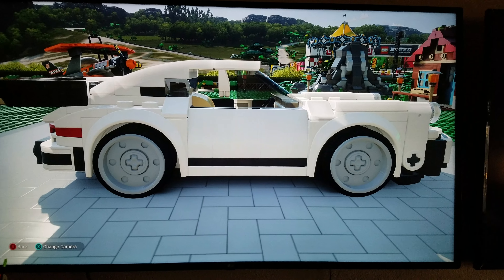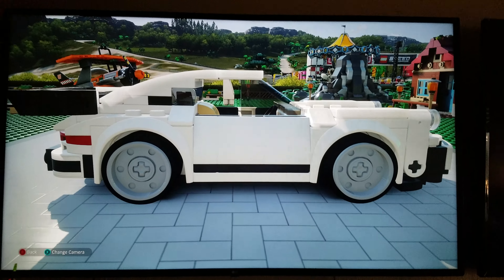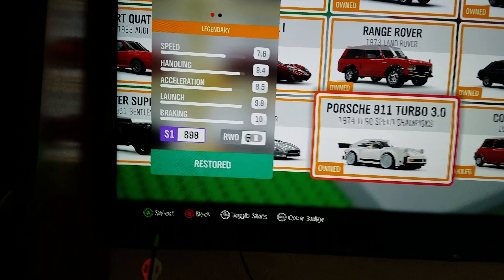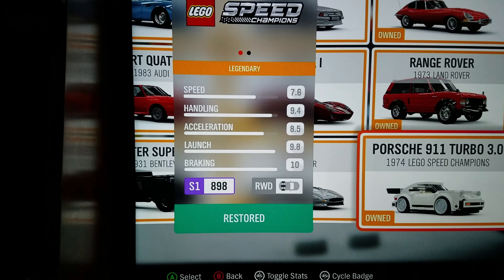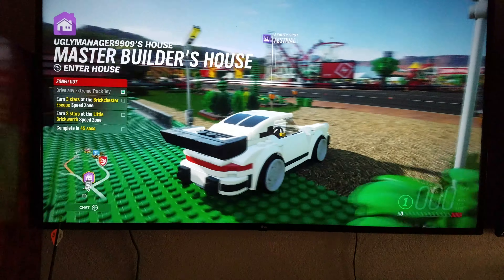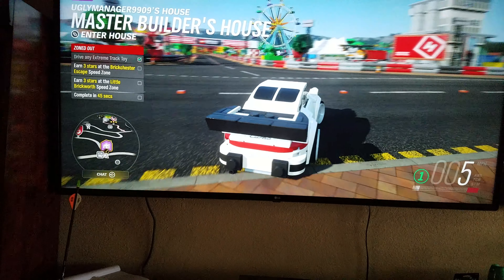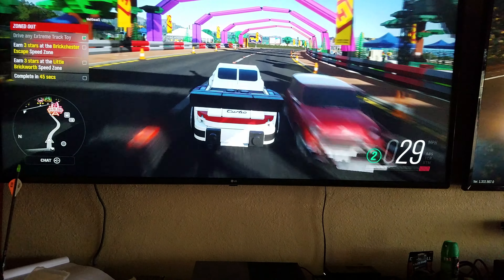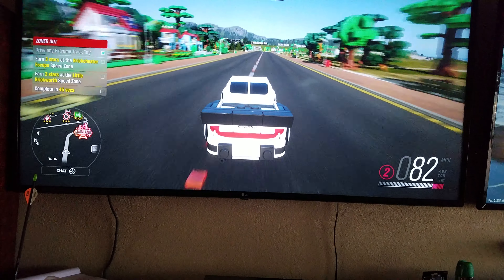Forza horizon 4 Lego barn find! ... spoiler it's a Porsche 911!